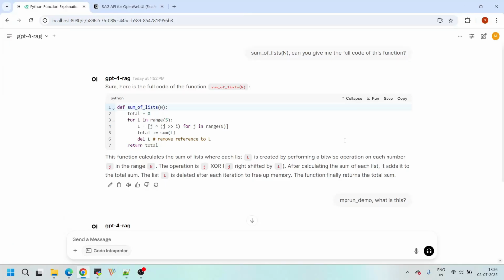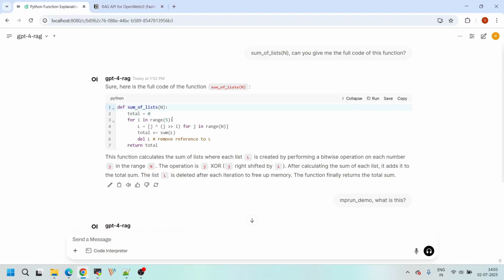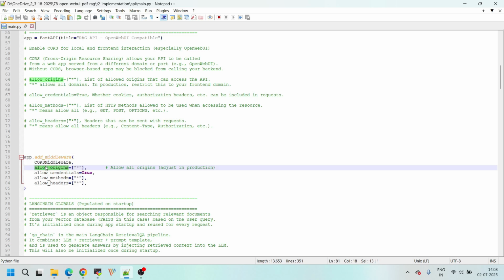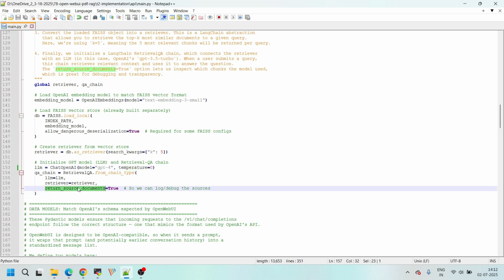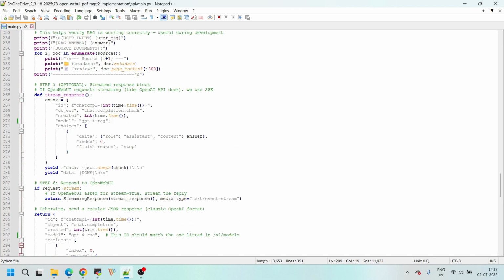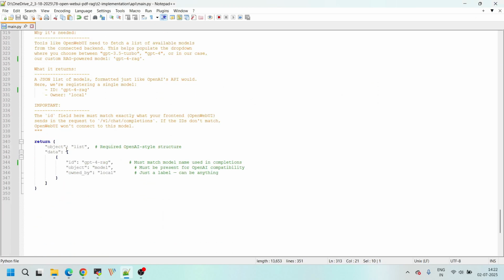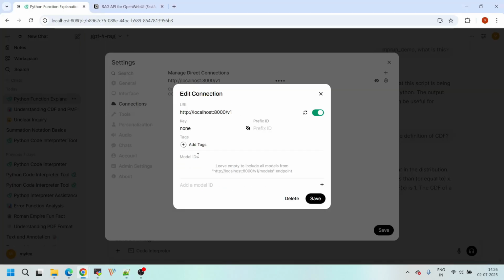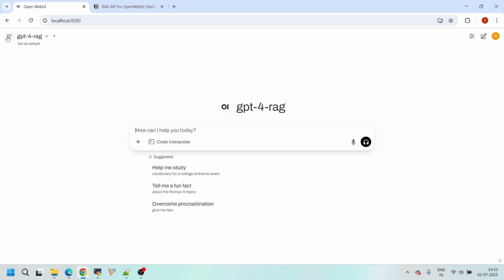Integrate LangChain Powered RAG Bot with Open WebUI | Build Your Own ChatGPT with Your PDFs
Video-ID-V20250703-AA

In this step-by-step tutorial, you'll learn how to integrate a LangChain-based RAG (Retrieval Augmented Generation) pipeline into Open WebUI, using a FastAPI backend that fully mimics the OpenAI API.

*What you'll build* :
- A FastAPI server that talks to Open WebUI
- Integration with LangChain, FAISS, and OpenAI embeddings
- OpenAI-compatible /v1/chat/completions and /v1/models endpoints
- Streaming support with Server-Sent Events (SSE)
- Complete control over your own data

Open WebUI gives you a ChatGPT-style frontend — but running 100% locally. This makes it perfect for private document Q&A systems, enterprise tools, or personal assistants.

*Prerequisites* :
- LangChain RAG pipeline (we're using one built in a previous video)
- FAISS vector index with your embedded documents

*Topics Covered* :
- Why Open WebUI?
- FastAPI server setup
- LangChain RAG chain initialization
- Open WebUI-compatible API endpoints
- Streaming with FastAPI

📂 *Download Tutorial Project Files*